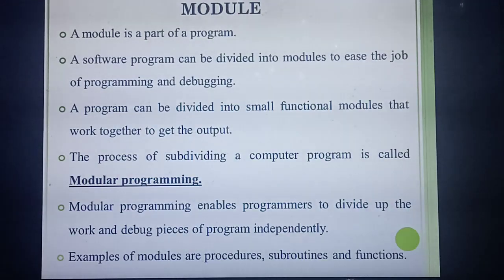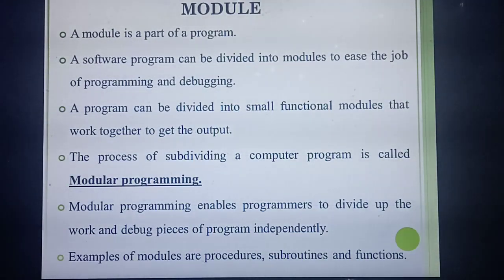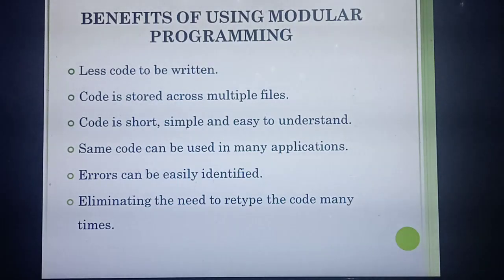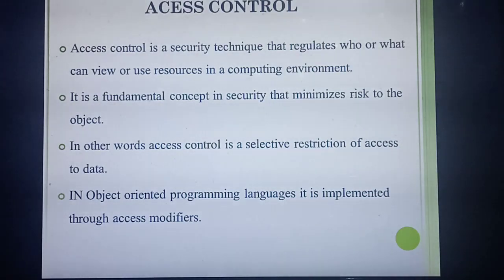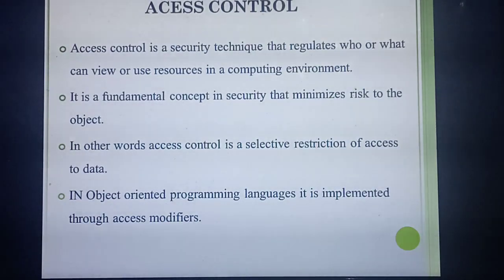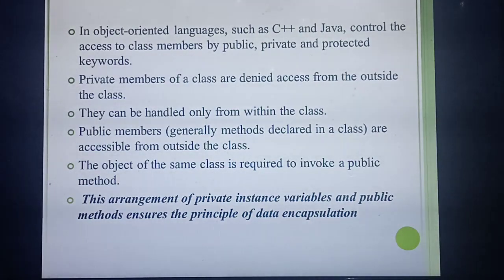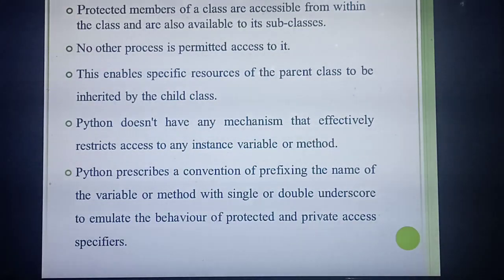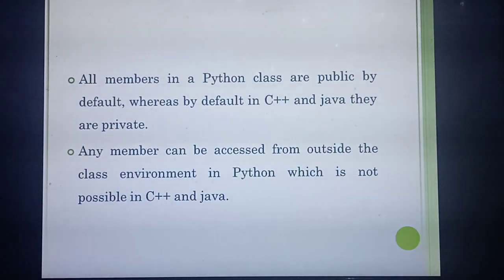Grade XII - Computer Science || Modules || Online Class, Bethlahem Matriculation School